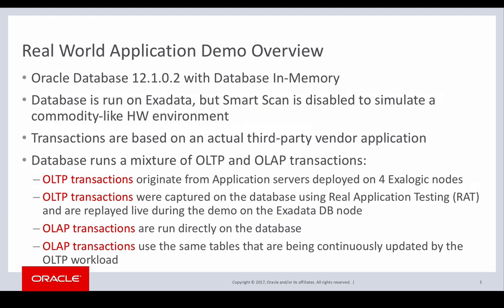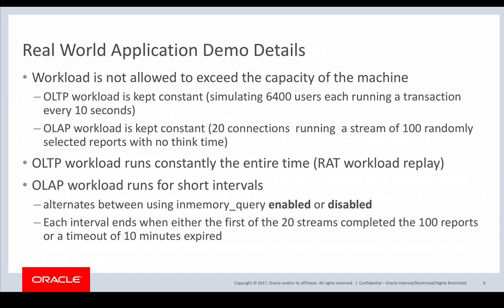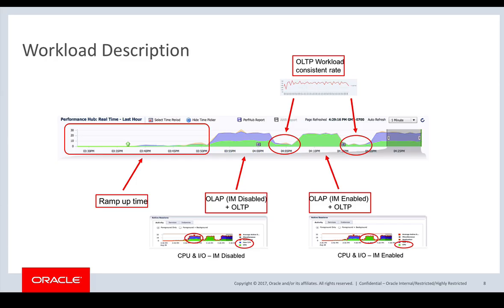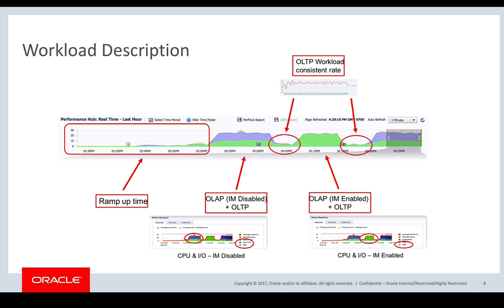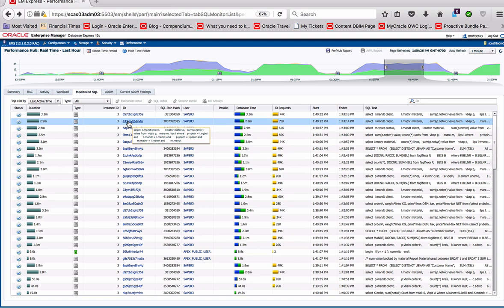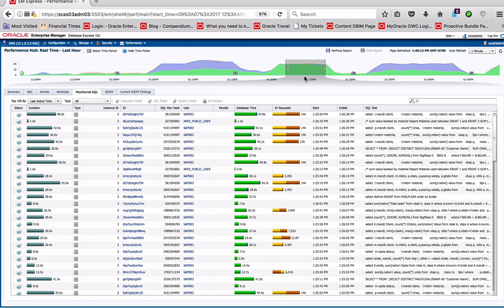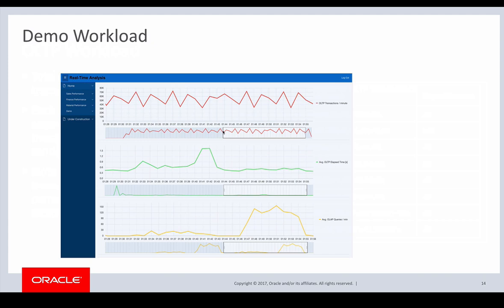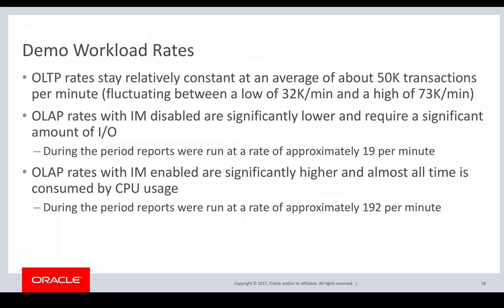Oracle Database In-Memory Real-Time Analytics Demo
This video shows how Database In-Memory enables real-time analytics to run directly on a business' application database, eliminating the need for additional analytic systems.